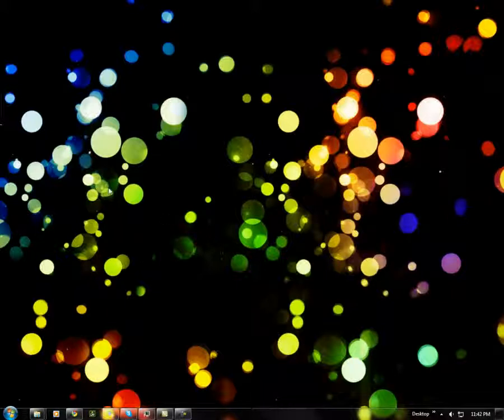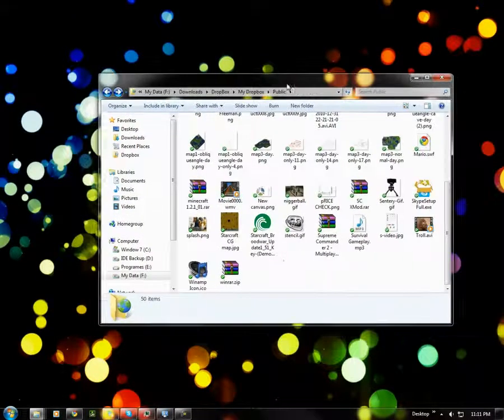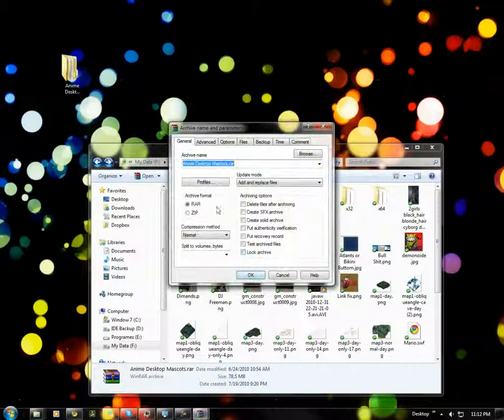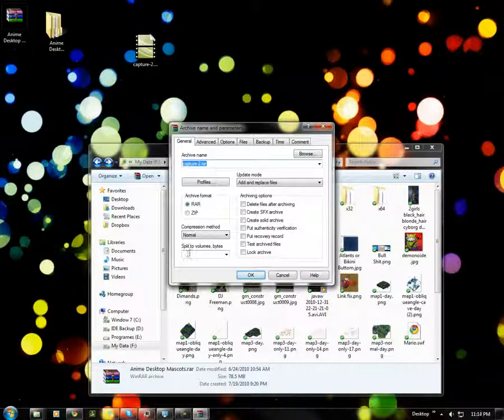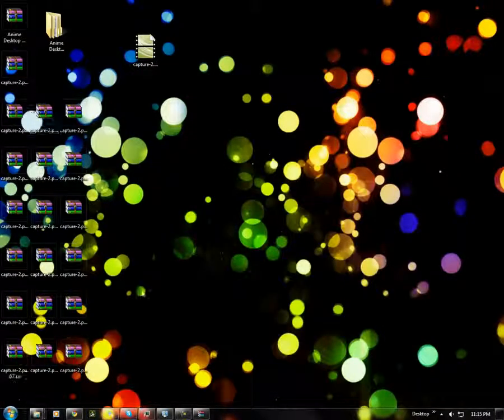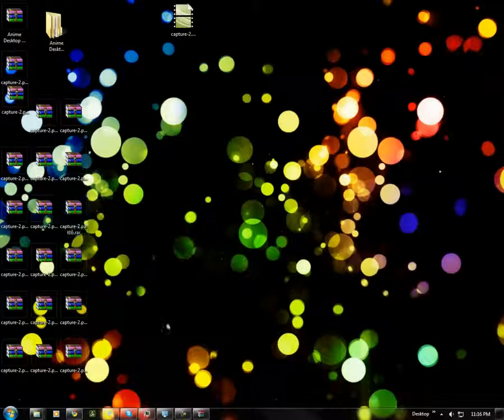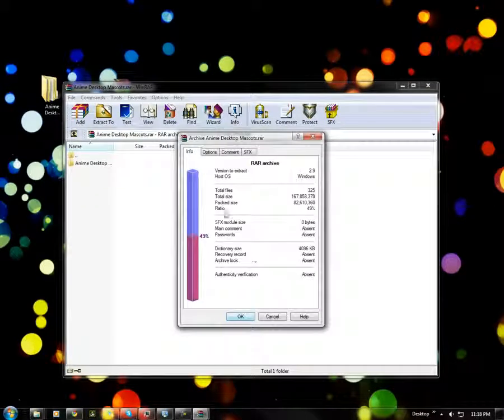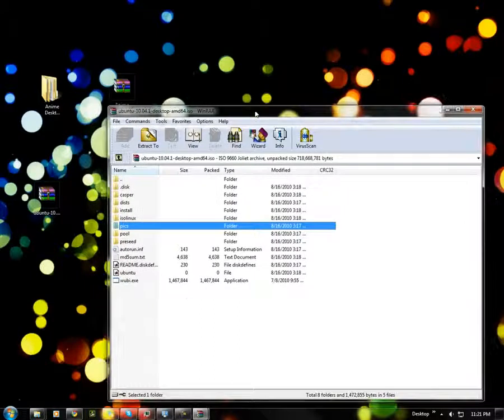WinRAR 32Bit And 64Bit Full-Version (FREE)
No crack needed, just run and it will be fully activated, Newest Version.

Just Install.

Installation Must Be Done From Inside This Downloaded Folder.
REASON : The   "rarreg.key" Get's Imported During Installation , So No Need For U To Go and Copy and Paste anything To any installation Directory.
If You Would Like To Carry Winrar Onto a Flash-Drive , Just To Install On Another Computer. Just Send This Entire Folder To Your Flash Drive And Install From There.

Have Fun !

* Using WinRAR puts you ahead of the crowd when it comes to compression by consistently making smaller archives than the competition, saving disk space and transmission costs.
* WinRAR provides complete support for RAR and ZIP archives and is able to unpack CAB, ARJ, LZH, TAR, GZ, ACE, UUE, BZ2, JAR, ISO, 7Z, Z archives.
* WinRAR offers a graphic interactive interface utilizing mouse and menus as well as the command line interface.
* When you purchase WinRAR license you are buying a license to the complete technology, no need to purchase add-ons to create self-extracting files, it's all included.
* WinRAR is easier to use than many other archivers with the inclusion of a special "Wizard" mode which allows instant access to the basic archiving functions through a simple question and answer procedure. This avoids confusion in       the early stages of use.
* WinRAR offers you the benefit of industry strength archive encryption using AES (Advanced Encryption Standard) with a key of 128 bits.
* WinRAR supports files and archives up to 8,589 billion gigabytes in size. The number of archived files is, for all practical purposes, unlimited.
* WinRAR offers the ability to create selfextracting and multivolume archives.
* Recovery record and recovery volumes allow to reconstruct even physically damaged archives.
* WinRAR features are constantly being developed to keep WinRAR ahead of the pack.